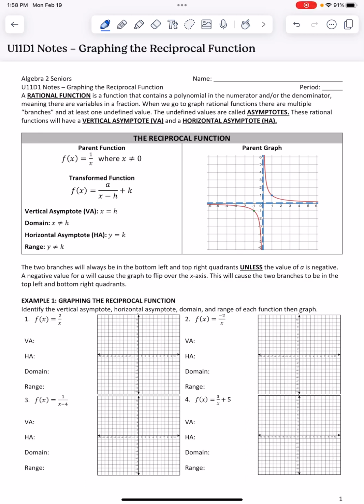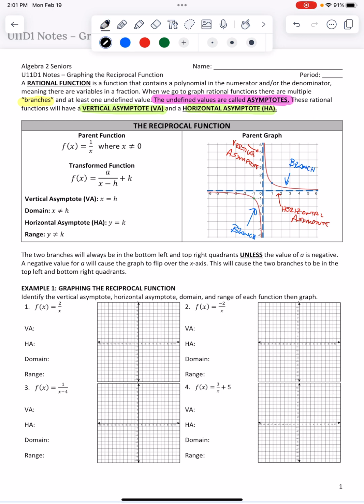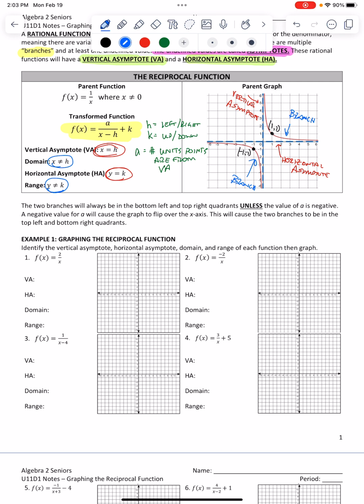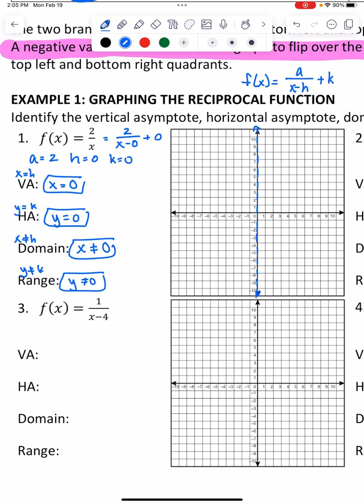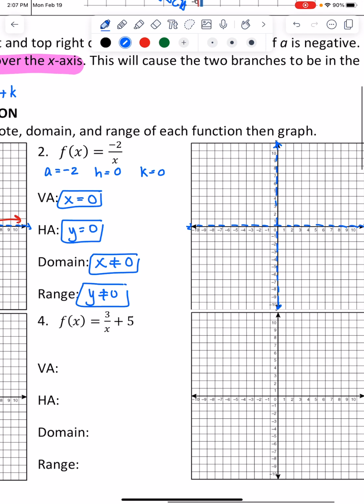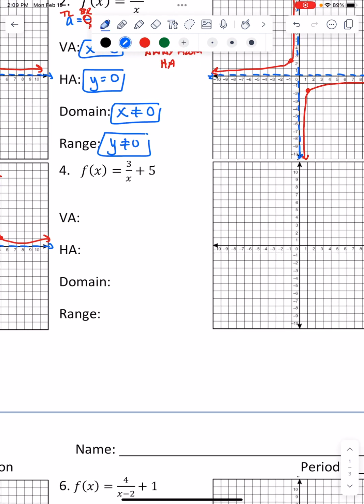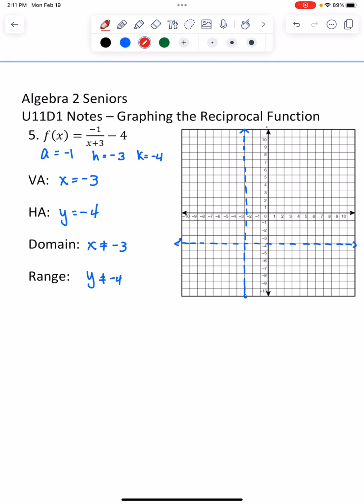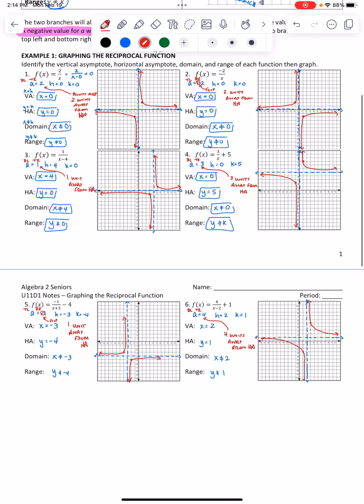Algebra 2 Seniors - U11D1 Notes: Graphing the Reciprocal Function